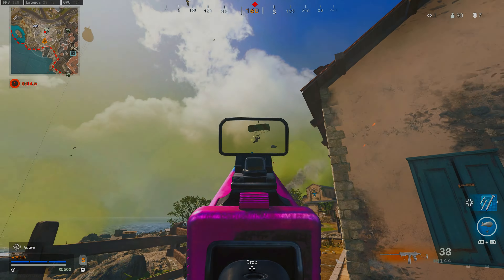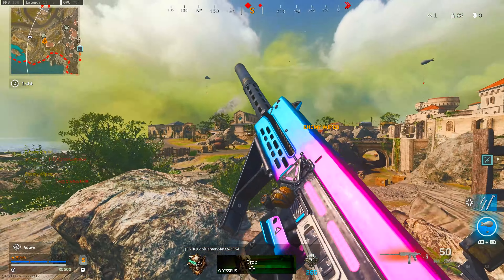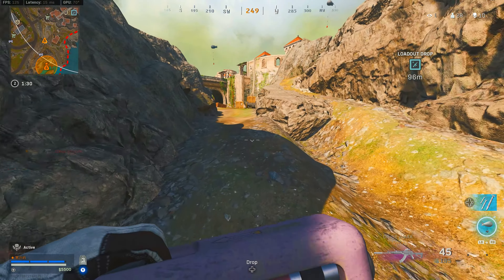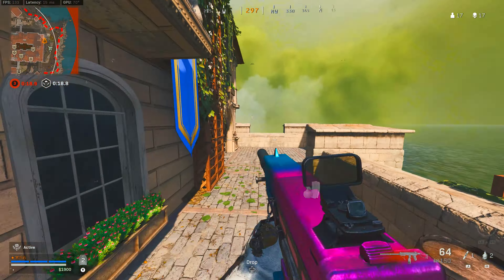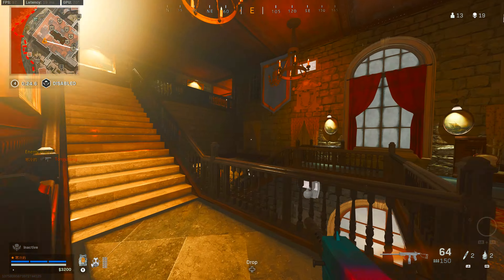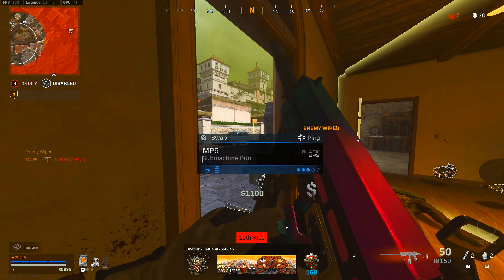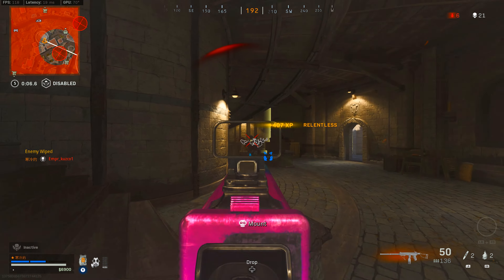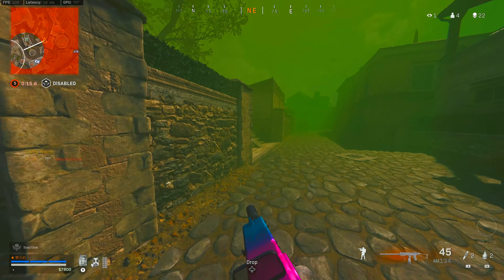AIM ASSIST is SOFT AIMBOT in WARZONE (CRONUS ZEN)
Yoooo Guap Chasers! Today I'll be playing Call Of Duty: WARZONE and in this video I will explaining how I got my batts aim assist settings perfected.

TD V5 SETTINGS:
RADIUS 25 | SPEED 20 | TRACKING: ON | SIZE 3 SPEED 6

ROTATIONAL AA:
SIZE 30 SPEED 30

Controller Settings:
Dead zone: Left Min 0.8 Right Min 0.8
Horizontal: 8 | Vertical: 8
ADS Sens: 0.58
Aim Response: Standard
AA: Standard